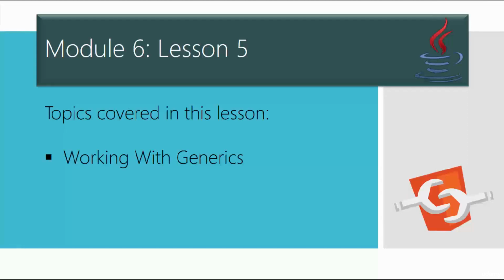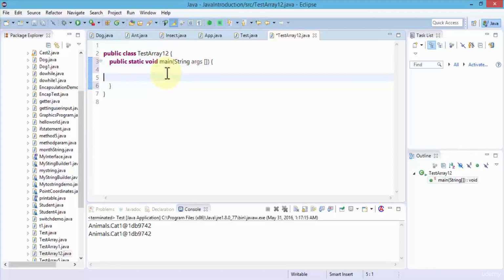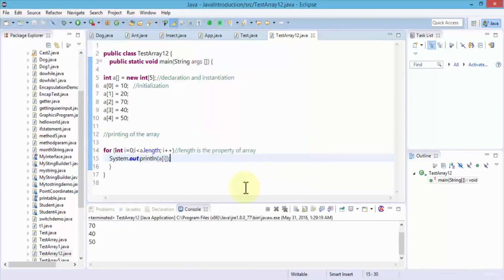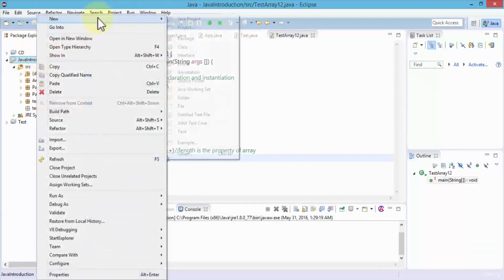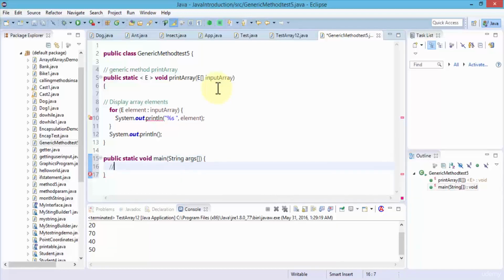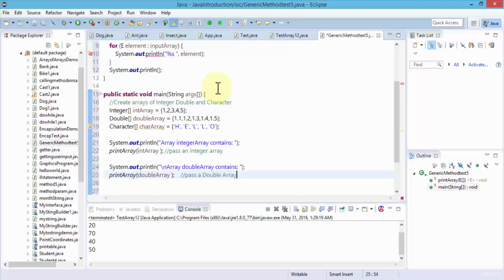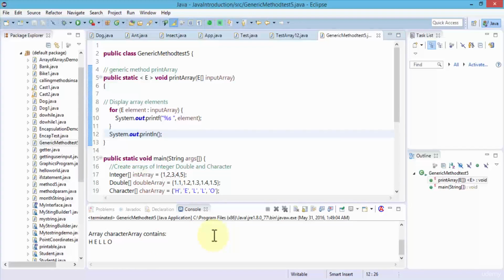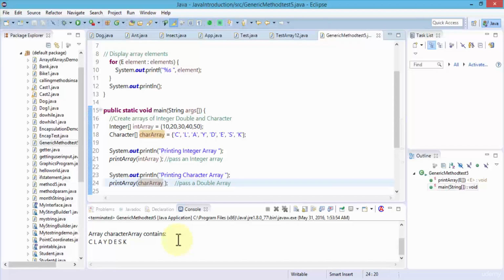46 - Using Generics